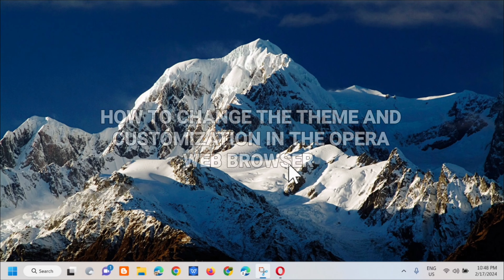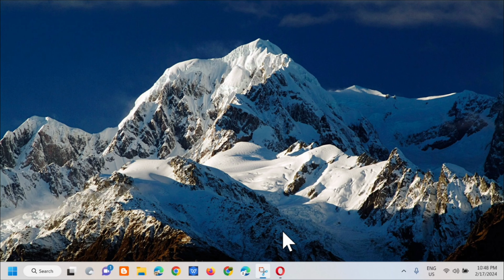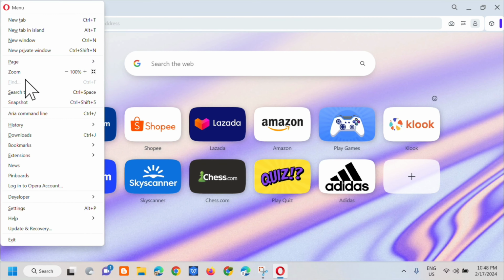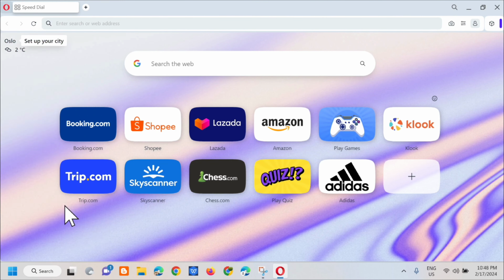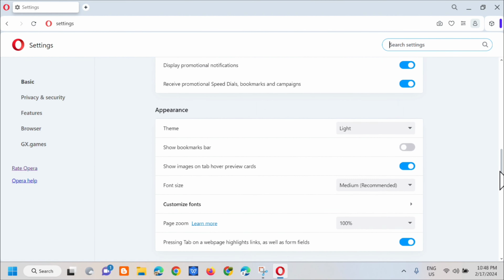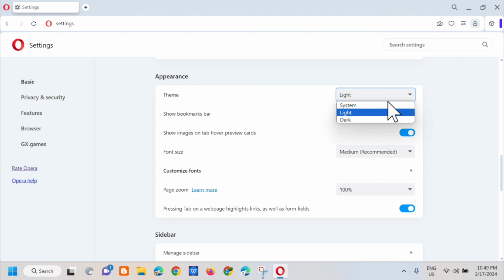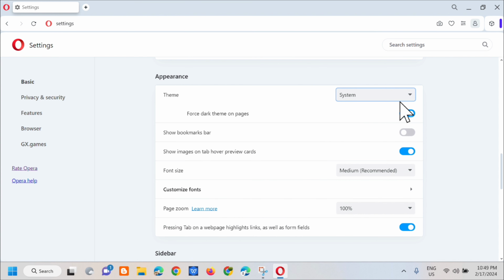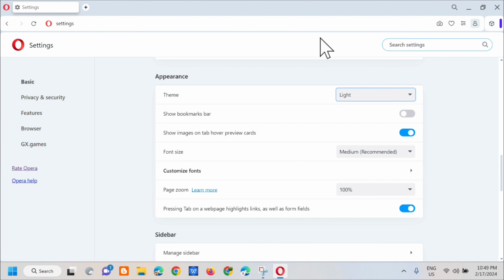How To Change Theme in Opera Web Browser [Guide]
In this tutorial learn on how to change theme appearance in opera web browser. Opera is a browser that stands out among its competitors due to its customization features. Not only can you personalize the look and feel of Opera, but you can also modify the interface's layout and content. Opera has dozens of built-in themes that you can use to change the browser's look. Whether you're looking for a dark theme, a minimalist theme, or a colorful theme, Opera has something for everyone.

Adding and changing the appearance of Opera is a breeze. Modern versions of Opera include support for wallpapers, font configuration, a dark user interface, and more. Older versions of Opera supported themes, but the browser no longer supports dedicated theme files.

Issues Addressed In This Tutorial:
how to change theme of Opera browser
Opera change theme
change theme Opera
Opera change homepage
change Opera theme
how to change theme on Opera
change themes in opera browser

1. Turn on the Enable dark theme or Show bookmarks bar toggle switches.
2. Select the Font size drop-down menu to change the font size of the application.
3. Select Customize fonts to change the fonts the browser uses. Choose from a standard system font as well as options for serif, sans-serif, and fixed-width fonts, as websites specify.
4. Select the Page zoom drop-down arrow to adjust the page magnification.
5. Tell Opera to highlight links and form fields when you press Tab.

Opera is a popular web browser that offers a variety of customization options, including the ability to change its theme. A theme is a collection of settings that changes the look and feel of the browser, including the background color, toolbar icons, and other visual elements

One of the great features that are built-in to the Opera theme is the ability to choose a light mode or a dark mode experience. Making the switch is simple and easy, as both available options are just a couple of clicks here and there within the preference menus and features that Opera provides.